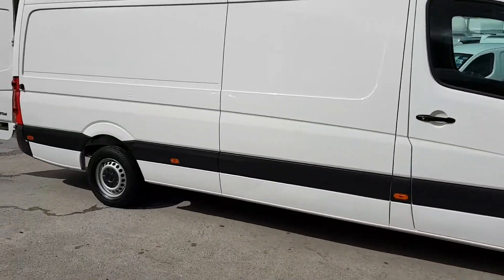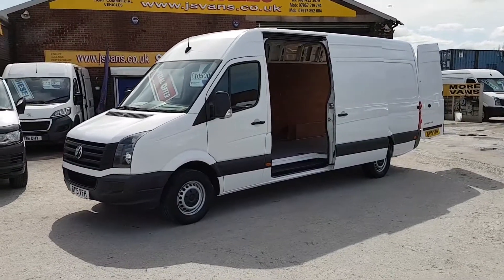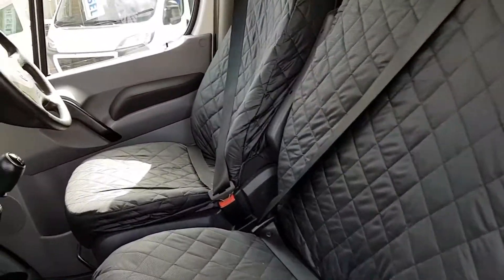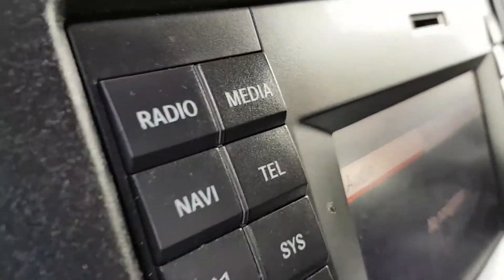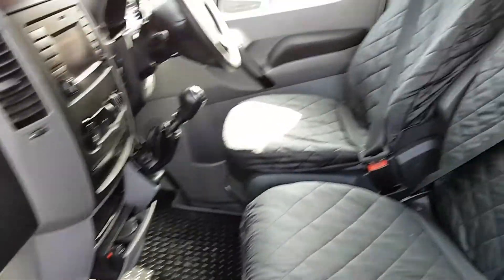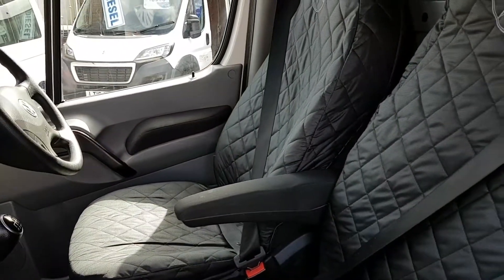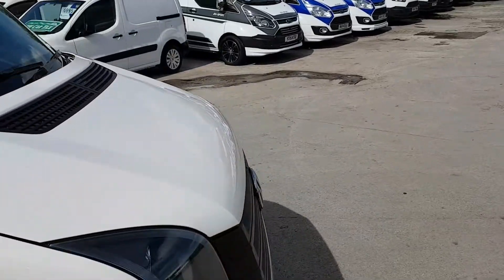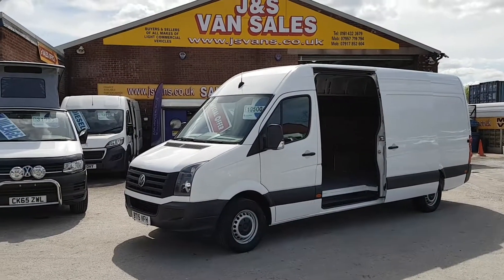Vw crafter cr35 lwb 47000 mls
2015 reg super condition